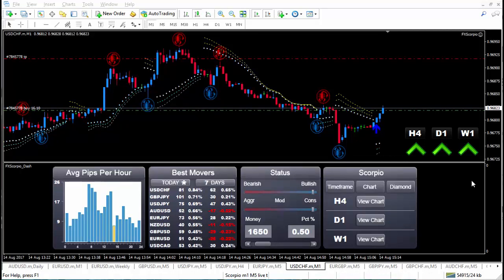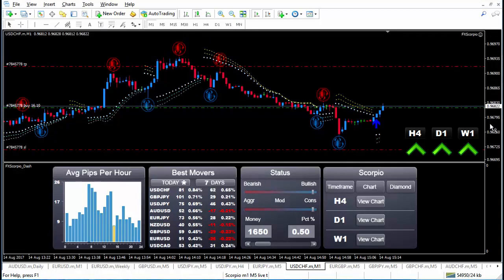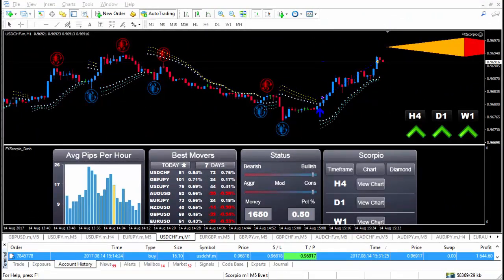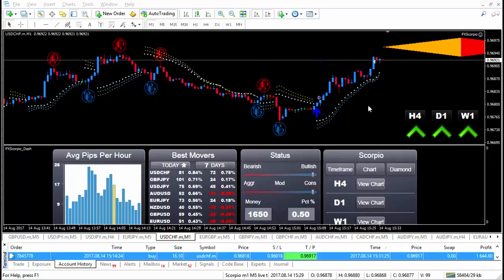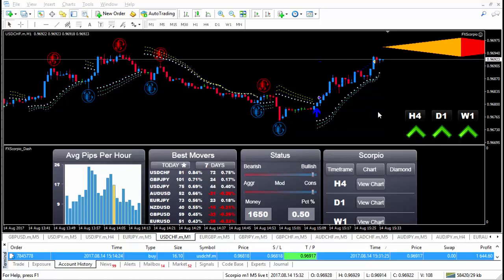Forex Scorpio Code Review LIVE TRADE PROFIT $1,644.60 Conservative Buy USDCHF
Free System Reveals The Incredible Secret Anyone Can
Use That Could Make You Rich

The Story Of Market Control by Forex Scorpio Code Review LIVE TRADE PROFIT $1,644.60 Conservative Buy USDCHF
Market Control is a way to trade the Forex market that
has made an elite group of investors blockbuster
returns on a daily basis. It's not uncommon for people
to earn $500, $1,000 and even over $5,000 a day using
this system.

The Market Control system has made some people really
wealthy, and the inventor of the system Vlad Ribakov
told me he had to think long and hard about sharing it
with people long before today. Get Forex Scorpio Code Review LIVE TRADE PROFIT $1,644.60 Conservative Buy USDCHF
Most people who trade or want to learn to trade find
these results astonishing, yet less than 50 people know
about the Market Control system. That was until today.
He wants to give it to you as a gift, and you can

When you get to the information page, there is nothing
to buy. It is completely complimentary, he even made a
video explaining how he use it on a daily basis.
" He will show you a way you could simply and easily take cash from the Forex market on a daily basis.
" How to make big profits when you buy or sell a currency.
" How world events and news can skyrocket your results.
" How you could make triple digit returns in a matter of weeks.
" How to eliminate risk.
" And how to be up and running within hours, once you have the report.

All the information is right here. Forex Scorpio Code Review LIVE TRADE PROFIT $1,644.60 Conservative Buy USDCHF.

This might not be for everybody, but if you are
searching for a way to build wealth and ultimately
become financial independent, then I invite you to
learn how hehas achieved this with hisMarket Control
system, which heis going to give to you as a gift. This
will only be available for a short time, so I recommend
you stop what you are doing and get it right now.